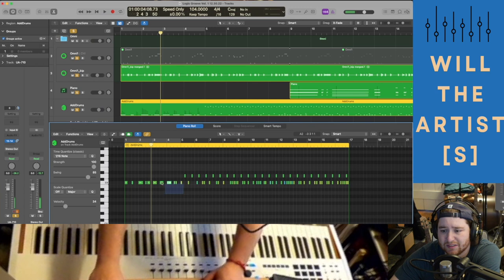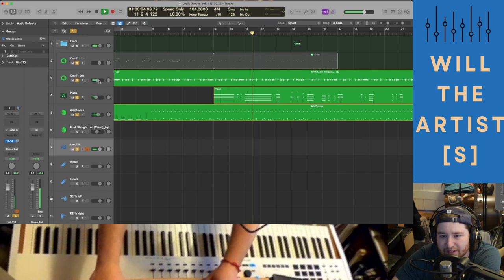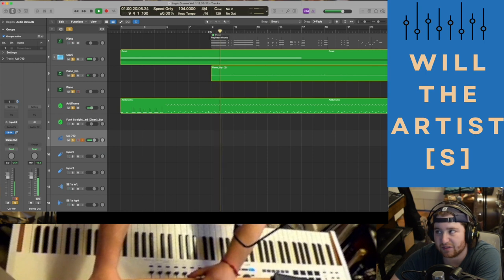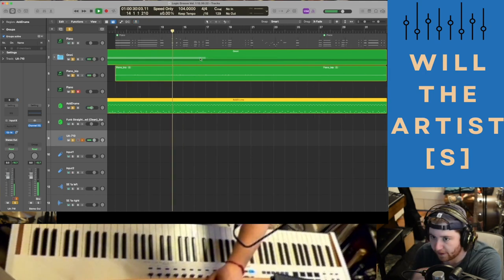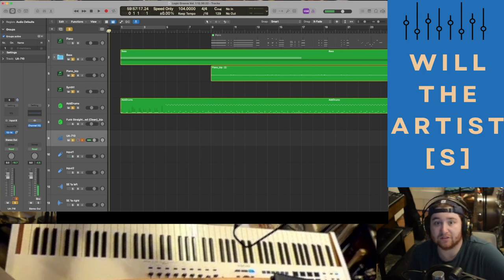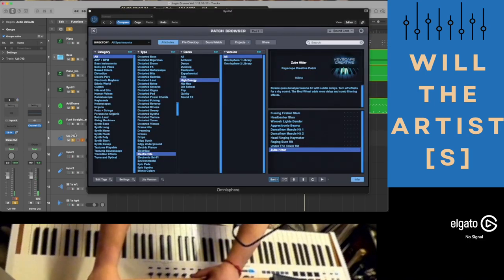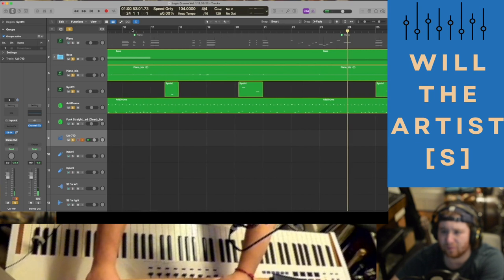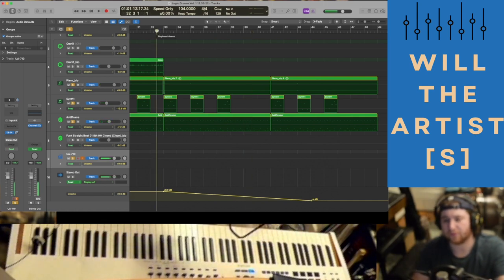How to Make a Beat PT. 4 Tracking, a Beginner’s Guide | Logic Pro X | Will the Artist[s] Logic Pro X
This channel is made for musicians podcasters, voice over artist who want to better understand the recording studio. If you own an interface, a mic, and have never been able to quite get the correct audio sound. If it's always been your dream to create the song you've written or have your own podcast or make beats this is the place for you. I want the comment section to be full of questions and answers for people. I want to create a community where people can feel safe to fully understand this amazing too we call a recording studio. The home recording studio is something that is common place in todays world. There is no reason we should look at them as spaceships that we can't understand.